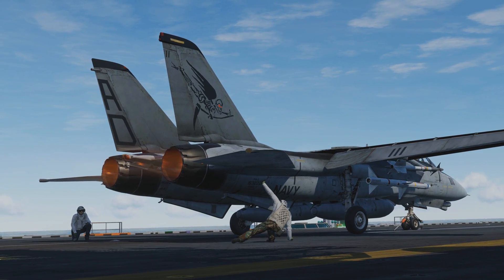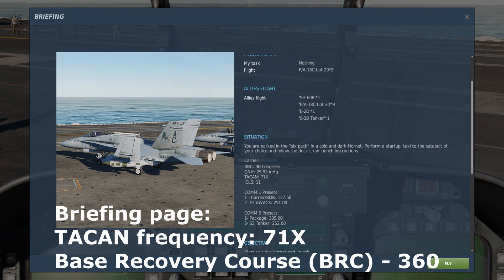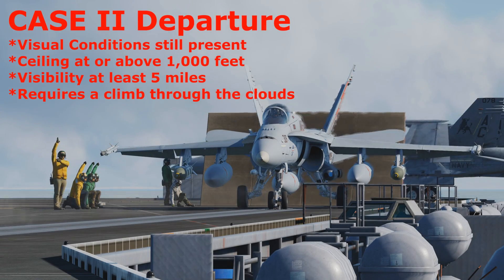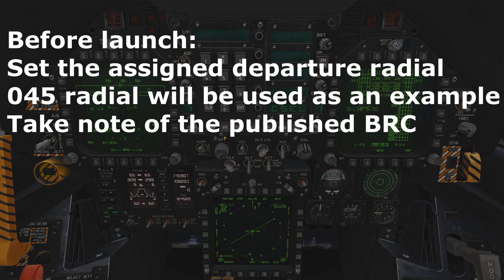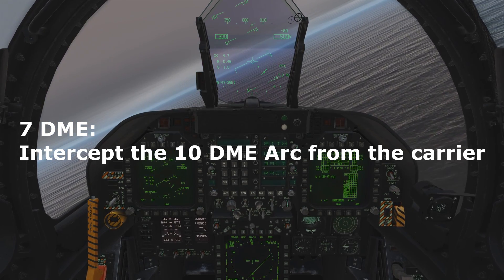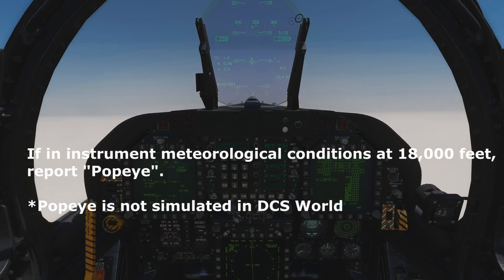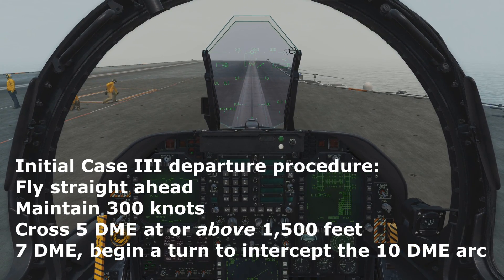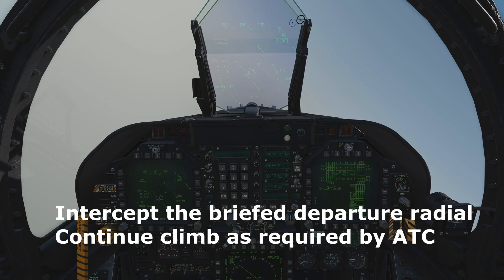Case I, II, III Departures, F/A-18C Hornet | Digital Combat Simulator | DCS World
DCS: Supercarrier Case 1, 2, 3, takeoff / catapult launch Tutorial

⤷ Computer specs:
EVGA 2080Ti XC Ultra Gaming 11GB
Corsair Vengeance RGB 32GB DDR4 3200 MHz
SSDs: 2 x NVMe M.2 Samsung 970 EVO PLUS 1TB, Crucial 512GB, Samsung 850 EVO 500GB
Razer Death Adder 3.5G
HP Reverb Pro VR
Track IR 4 Pro
Thrustmaster Warthog, MFDs, and CH Pro Pedals
Thrustmaster T500 RS w/ Leather 28 GT and custom F1 wheels
Viotek 34” 1440p monitor